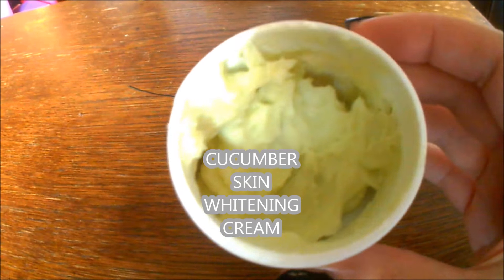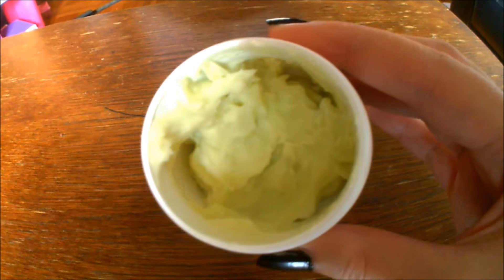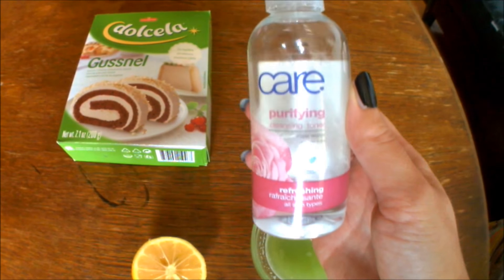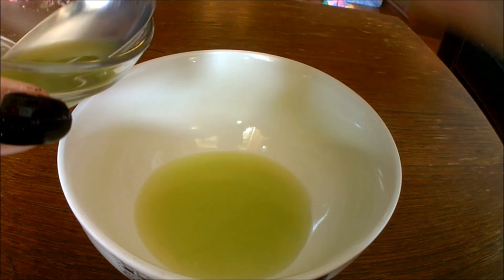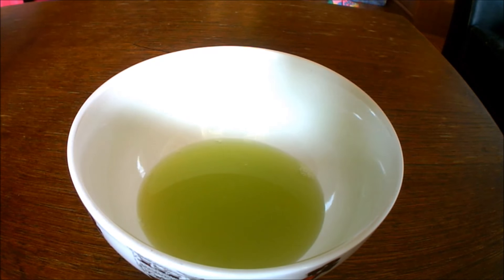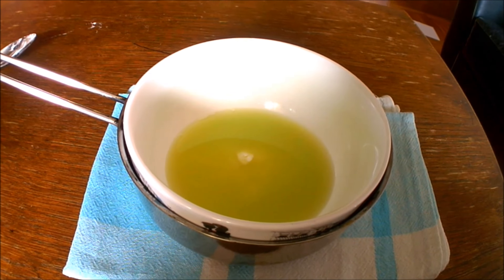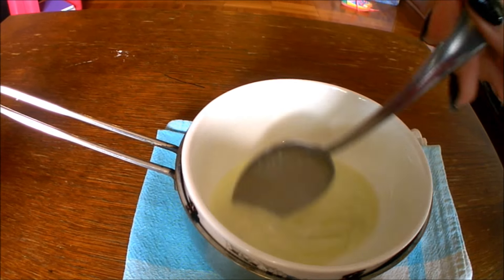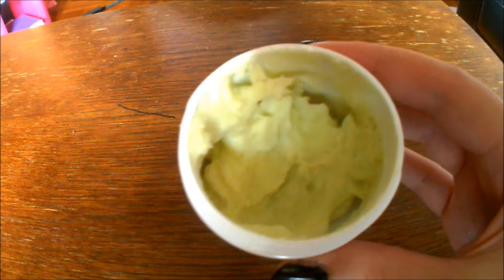Cucumber cream for PERMANENT SKIN WHITENING, get MILKY WHITE, spotless complexion